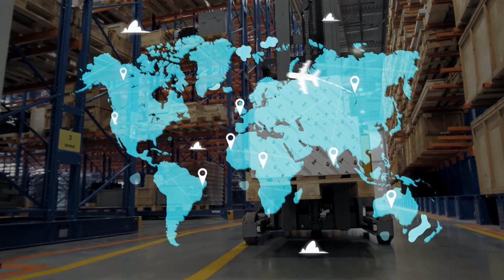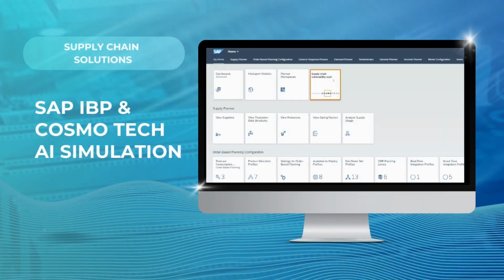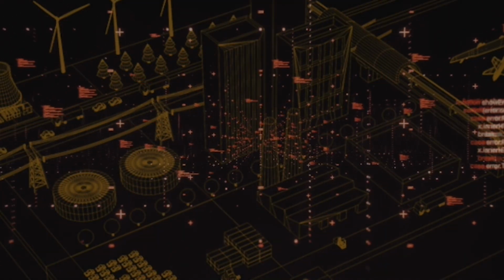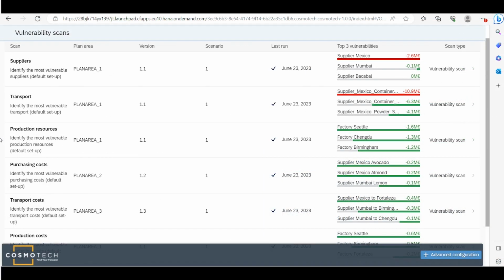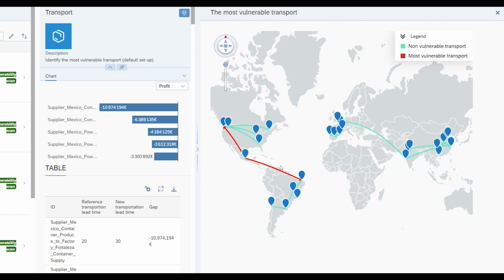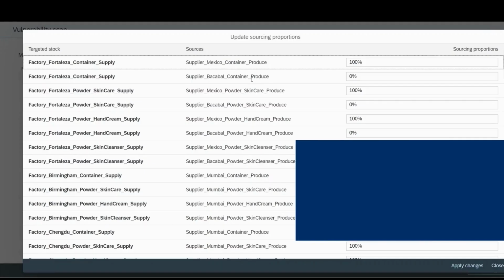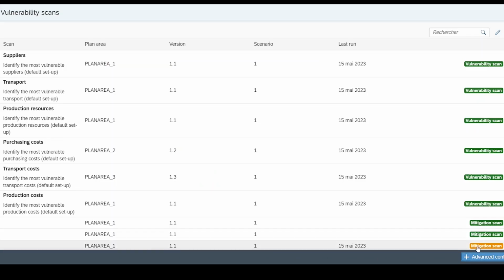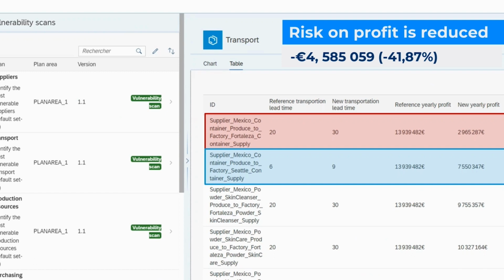SAP IBP & Cosmo Tech AI Simulation for Supply Chain Resiliency and Sustainability